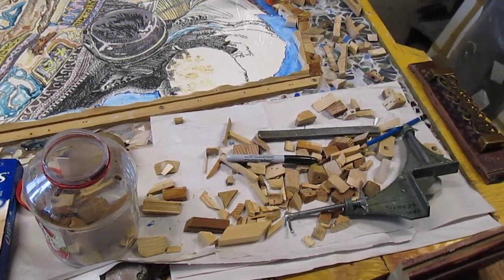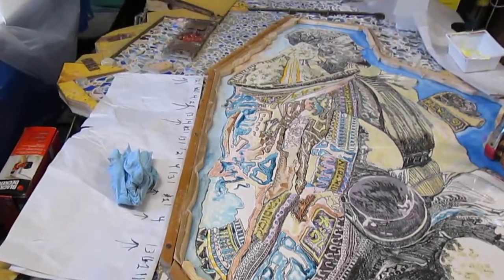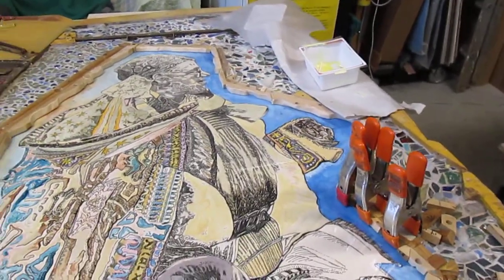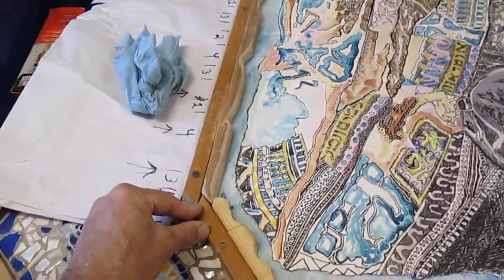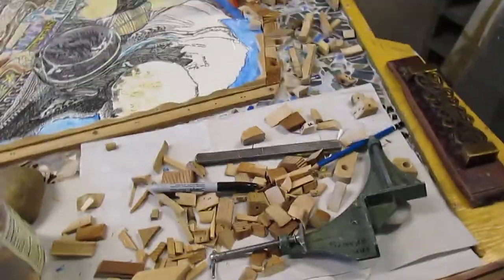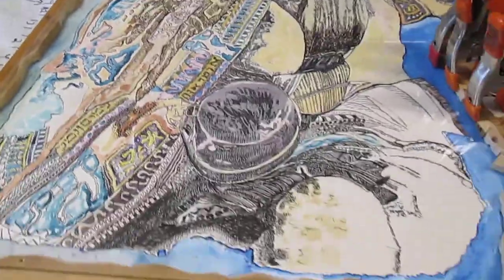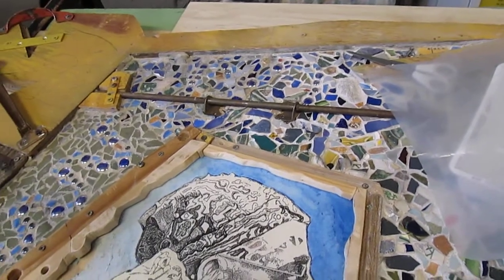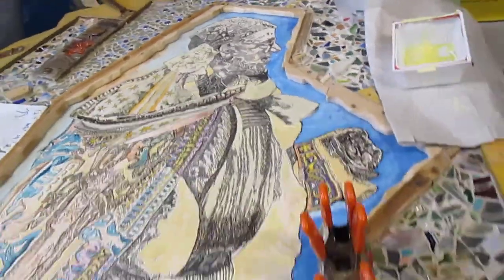Holocaust mosaic art: Plex'ing over Multiple-Amputee drawing, Dec 31 '12 / A.K. Segan art ©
UTW 61
Multiple amputee awaiting deportation, Lodz, Poland
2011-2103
Mosaic - drawing combo.
71 inches H x 51 W.
Artist Akiva Kenny Segan shows the current state - towards completion - of the mosaic-in-progress, Multiple-Amputee Awaiting Deportation. The drawing was begun early August; the mosaic frame constructed Oct., 2012.
The drawing seen in the center was inspired by a WWII photo of a limbless Jewish  woman seated outdoors in the Polish city of Łódź, awaiting transport to the Nazi death camp at Chelmno.
She had two 'strikes' against her according to Nazi racial supremacism and hygiene - euthanasia laws: She was Jewish, which targeted her for death, as were the Romany & Sinti peoples of Europe; and she was disabled.
The Nazis murdered two-hundred and fifty thousand mentally and physically disabled Protestant & Catholic Germans and Austrians before they began the "Final Solution to the Jewish Problem." (Among the SS murderers, 10% were practicing Catholics and Protestants.).
The Holocaust did not have to happen. Had German & Austrian professors, lawyers, doctors, clergy, judges and others who knew of the systematic murder of the Protestant & Catholic disabled spoken out loudly and forcefully, it's entirely possible the Holocaust that followed would not have happened.